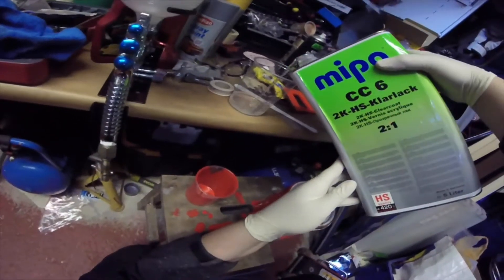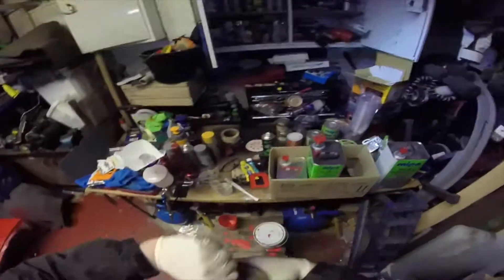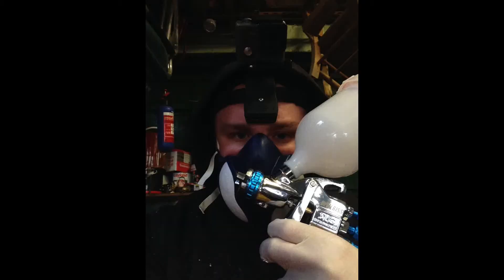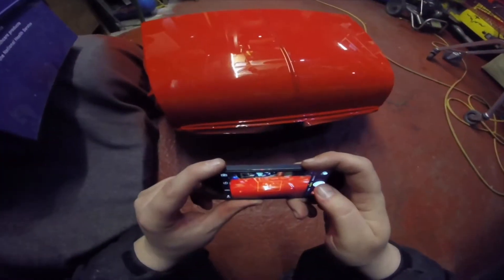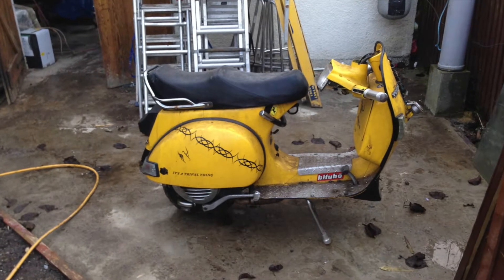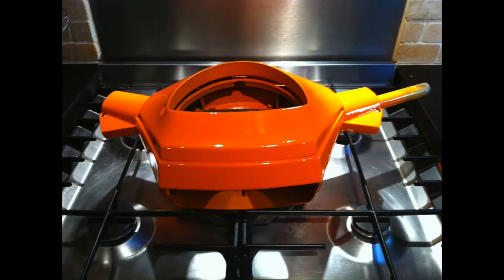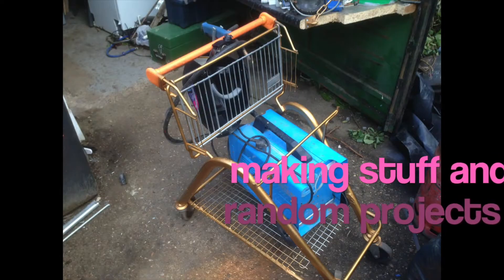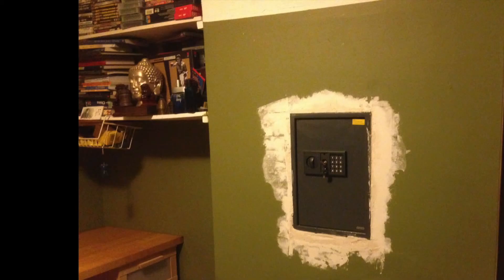channel update and up coming videos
this is a channel update and a quick view on up coming videos.

garage and garden
fixing, restoring and modifying classic mini's
restoring vespa scooters
spray painting
upgrading the honda civic
tool, tech and random reviews
projects like making a welding cart, hiding a safe in a wall
spearfishing videos.